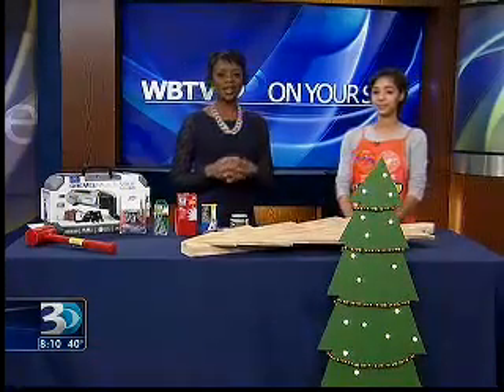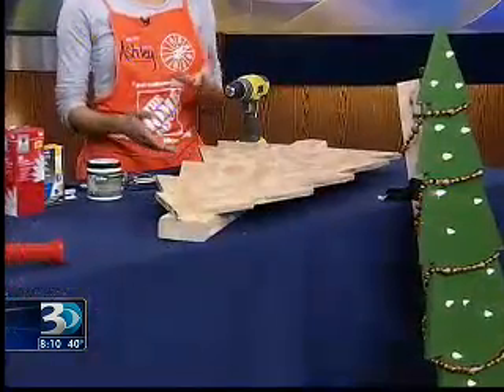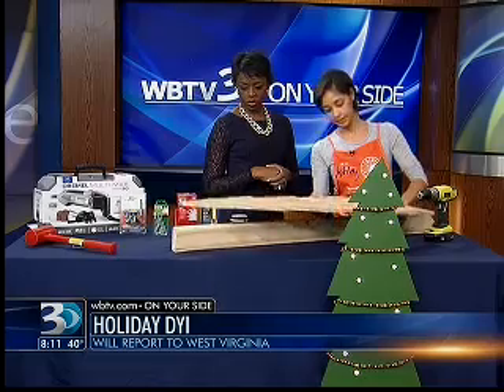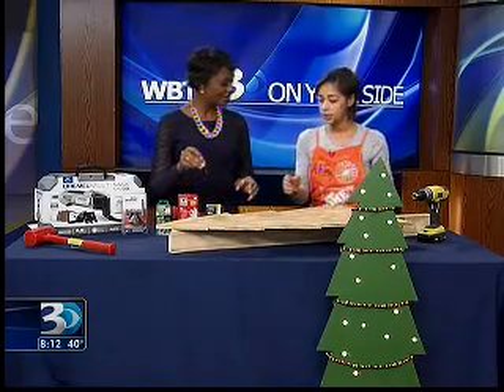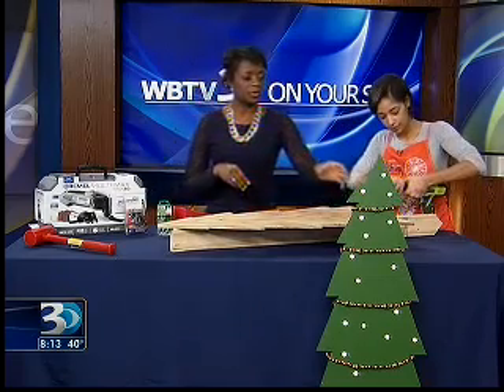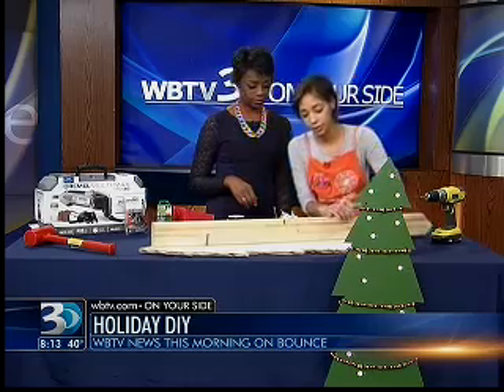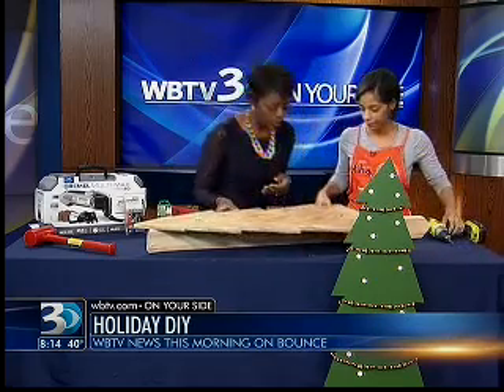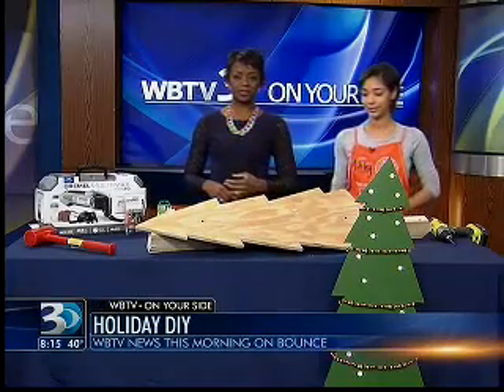11.07.14: AM Bounce #1 | Ashley's DIY at Home Depot